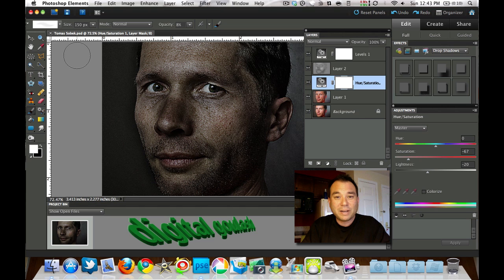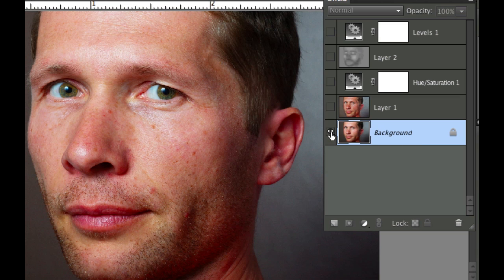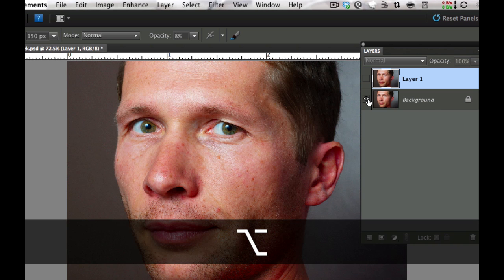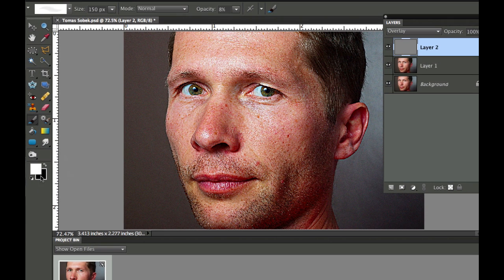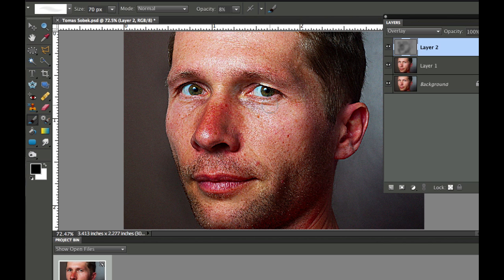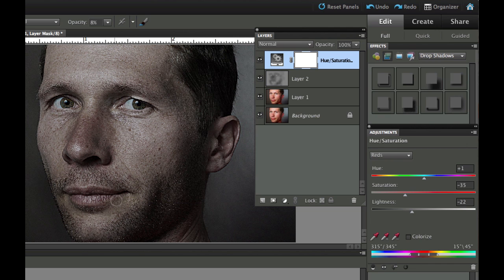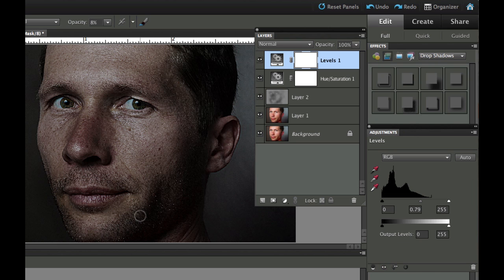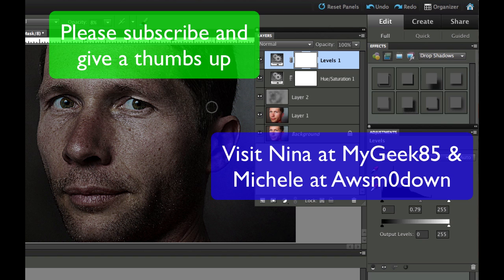Learn Photoshop Elements - 300 or Dragan effect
This tutorial demonstrates how to transform an ordinary portrait into a desaturated, gritty image similar to the effect used in the movie 300 or also called the Dragan effect.